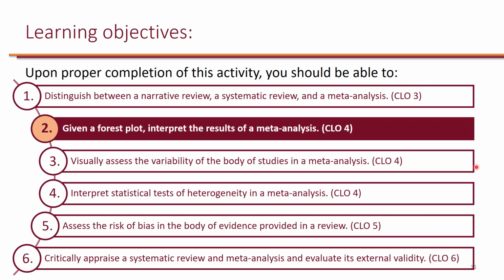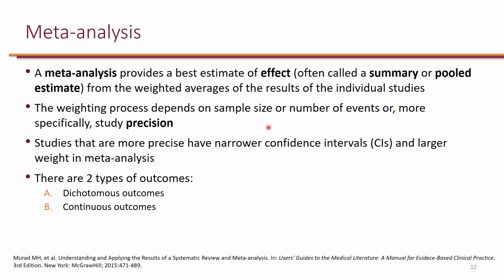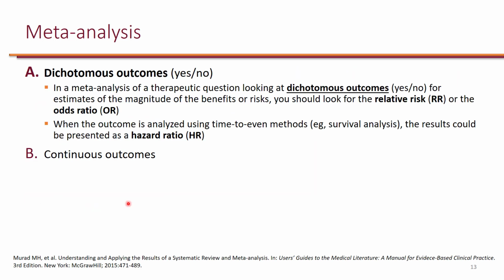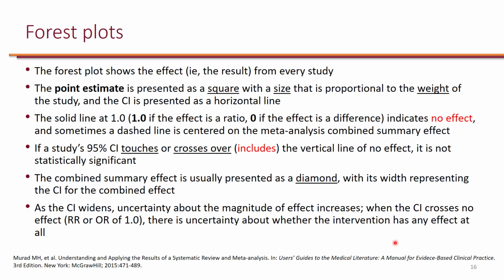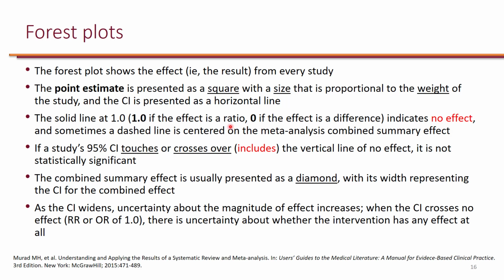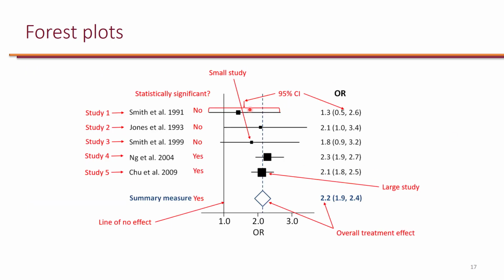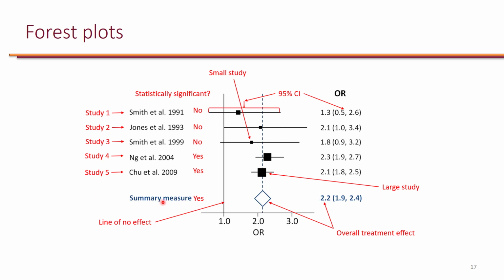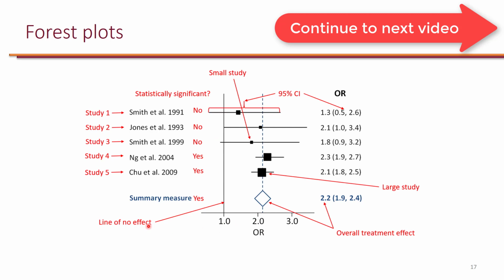Systematic Reviews and Meta-Analyses LO 2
2. Given a forest plot, interpret the results of a meta-analysis.